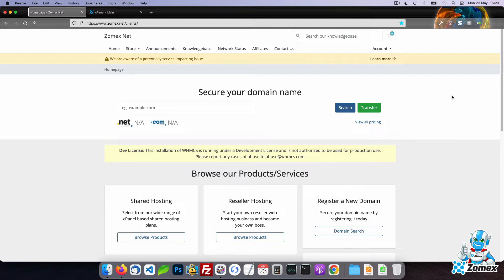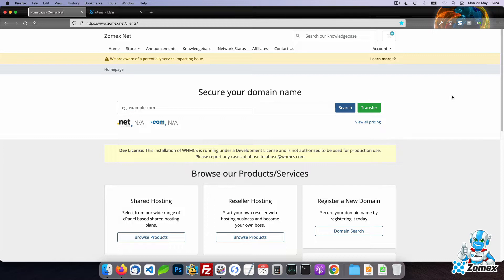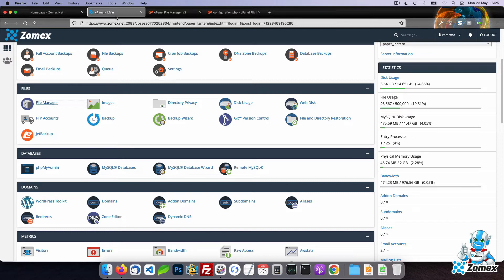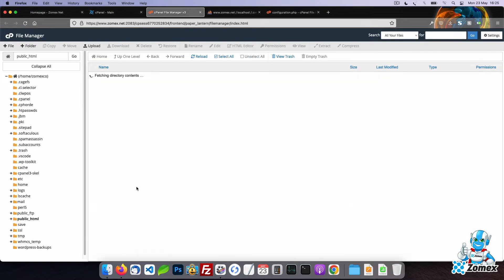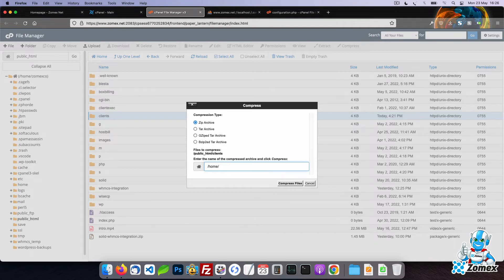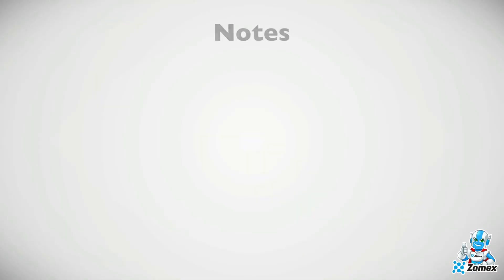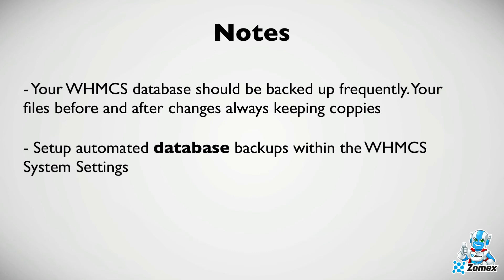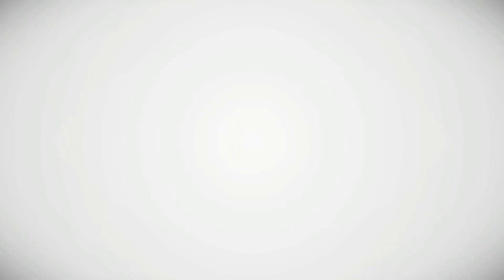Creating A Manual Backup Of WHMCS | WHMCS Tutorial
Bitcoin: bc1q09y6swv5ap5l5vklc5jsrmlgjeghkhhhs0utuw
Etherium: 0x9231d418a1AbbbeF04B0a31F918ccbFa6a68e34f

In this tutorial I will show you how to create a manual backup of WHMCS.